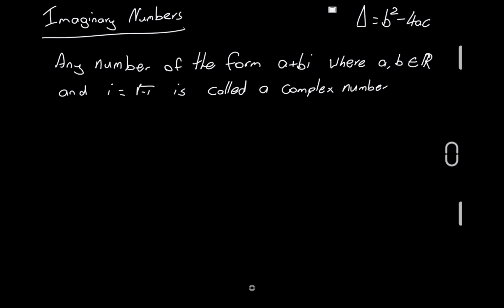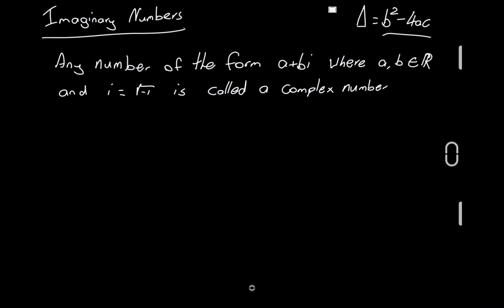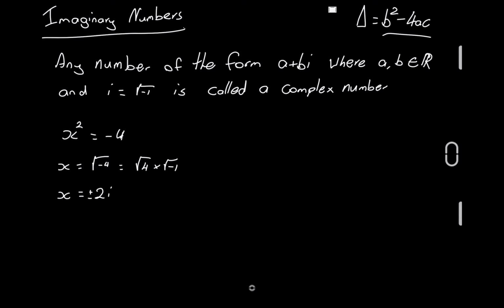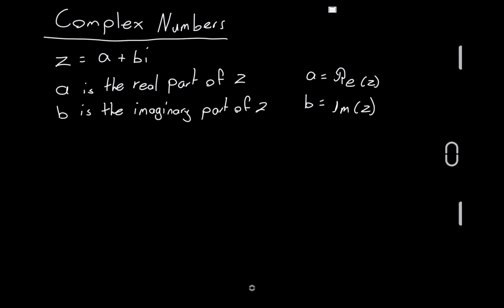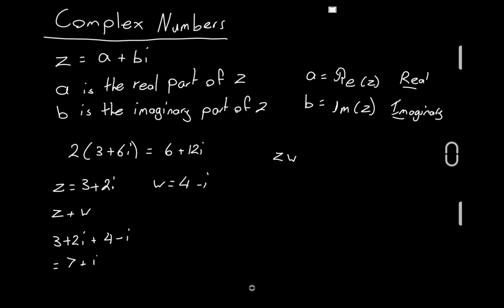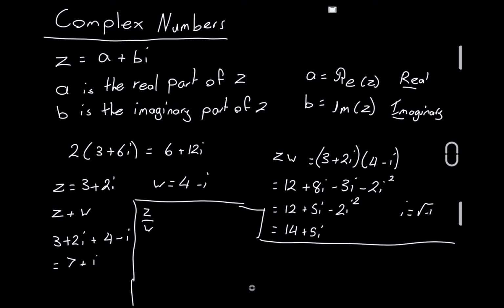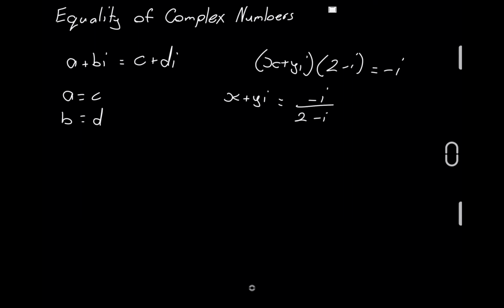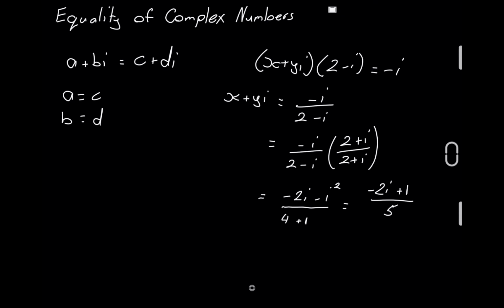12.3a Complex Numbers